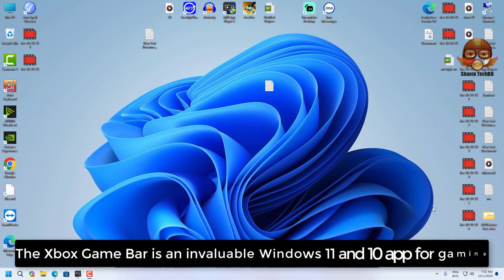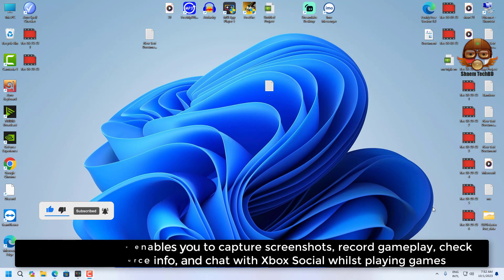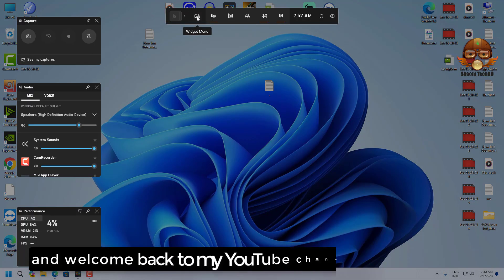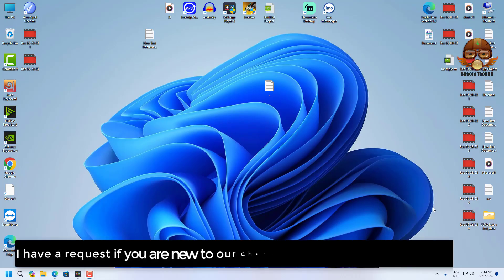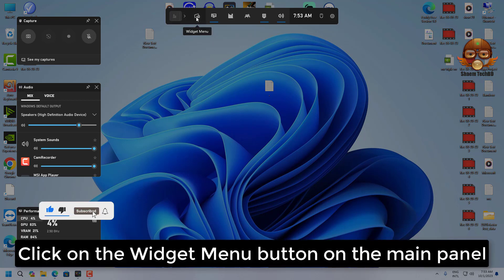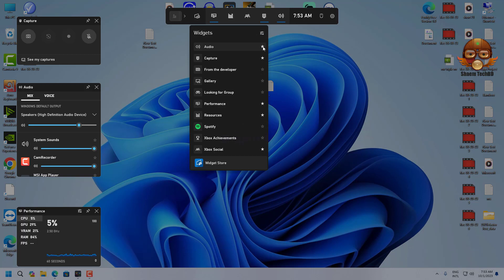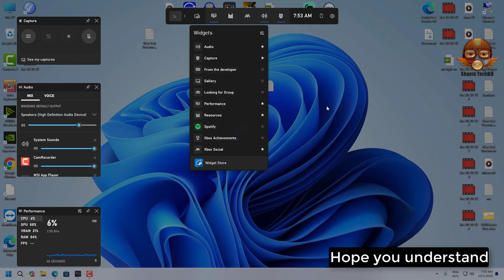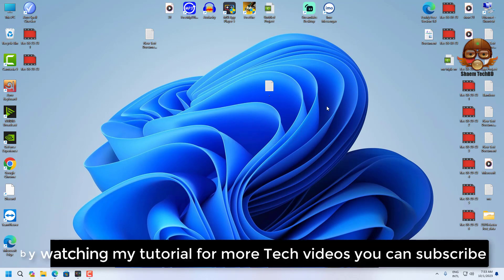How to Edit Widgets Menu in Xbox | Xbox Game Bar Tutorial:Customization and Spotify | Xbox Dashboard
When playing a game, press the Windows logo key Windows + G to open Game Bar. Select the Enable gaming features for this app to record gameplay when trying to use gaming features such as broadcasting or capturing. Your game may be running in full-screen mode.

What is the shortcut key for Xbox game bar record?
How do I change the where my Xbox game bar clips go?
How do I customize my game bar?
How do I change where my game bar saves?
shortcut xbox game bar
shortcut for xbox game bar record
how to go to xbox game bar 2023
how to use xbox game bar 2023
xbox game bar keyboard shortcuts 2023
is xbox app down
is xbox app on mac
are xbox 360 servers still up
are xbox 360 backwards compatible
are xbox 360 servers shut down
are xbox 360 games free
are xbox 360 controller bluetooth
are xbox 360
are xbox 360 games rare
are xbox 360 hard drive
can xbox app play with xbox
can xbox app play with steam
xbox can't appear online
can xbox 360 play blu ray
can xbox 360 controller work on pc
can xbox 360 play dvds
can xbox 360 connect to wifi
can xbox 360 still go online
can xbox 360 play fifa 23
can xbox 360 play fortnite
which xbox app for pc
what xbox 360 games are backwards compatible
what xbox 360 servers are still up
what xbox 360 games are free to download
what xbox 360 games are free
what xbox 360 games are rare
what xbox 360 games are split screen
what xbox 360
what xbox 360 worth
what's xbox 360 price
how to customize xbox game bar
how to edit xbox game bar clips
how to change xbox game bar language
change xbox game bar captures location
is xbox game bar safe
change xbox game bar save location
xbox new dashboard
xbox new dashboard update
xbox home screen
xbox home update
xbox ui
new xbox home screen
new xbox home
xbox one
xbox update
xbox console update
how to get new xbox home screen
how to get new xbox dashboard
how to get new xbox dashboard 2023
how to customize home screen xbox series s
how to customize home screen xbox series x
how to reorder home screen xbox series s
how to reorder home screen xbox series x
xbox series x and s customize home screen
xbox series x and s reorder home screen